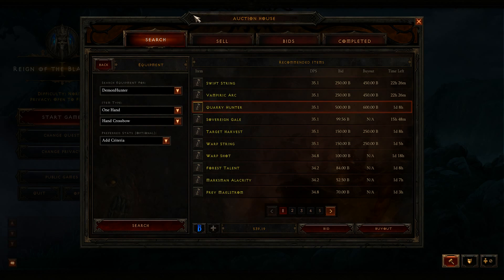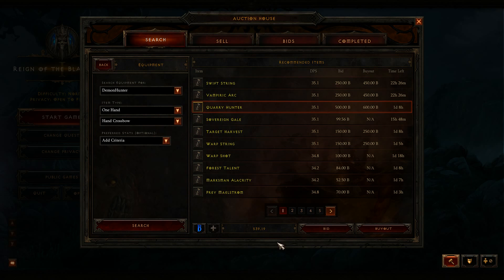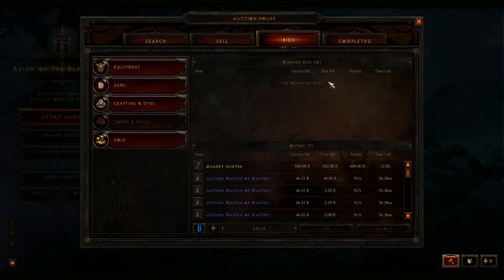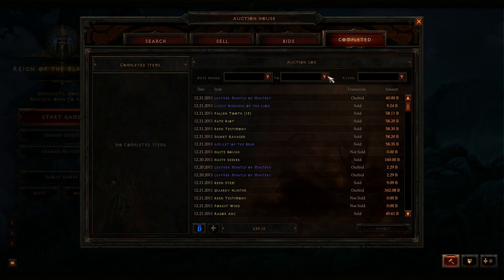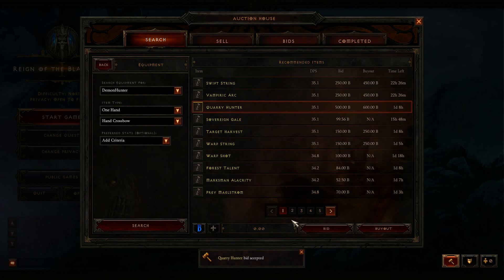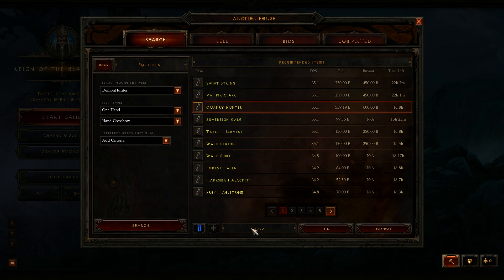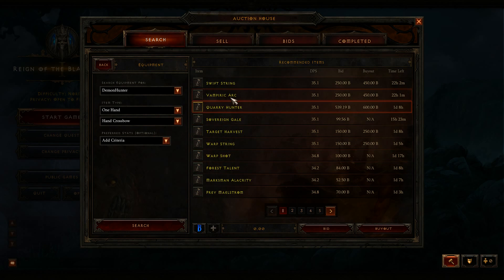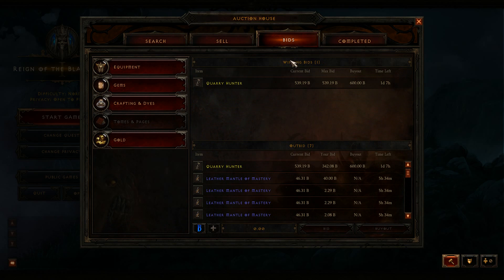Diablo 3 Beta Patch 9 How to get over 499.99 Beta Bucks on RMAH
Get over 499.99 BB in Diablo 3 Beta Patch 9